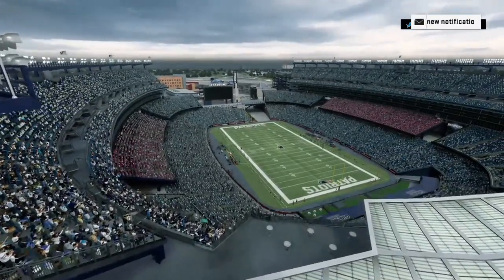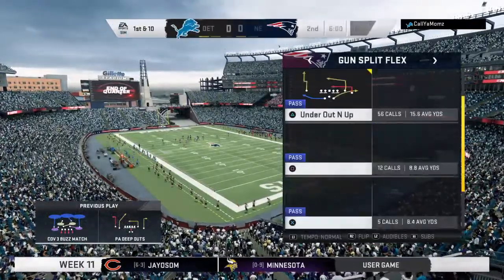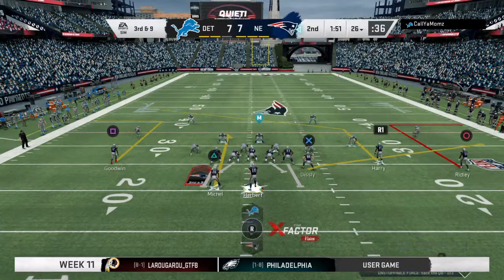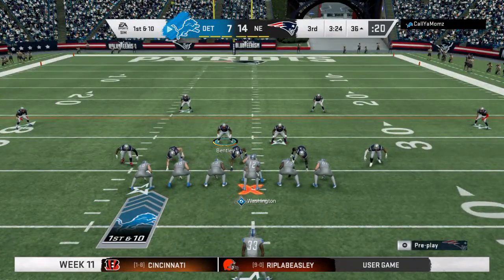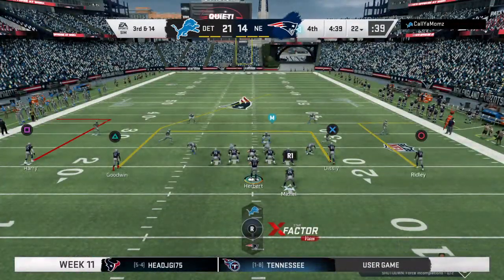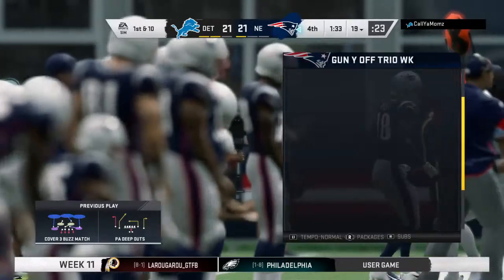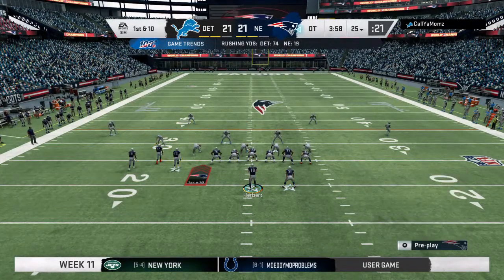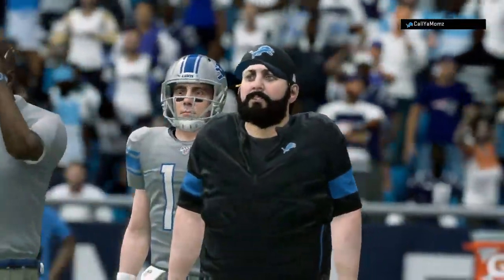Coachoakman's Live PS4 Broadcast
This page focuses in on workout routines, workout info, and nutrition info